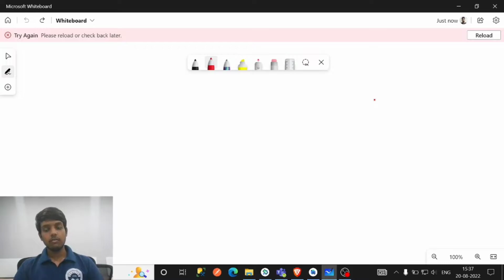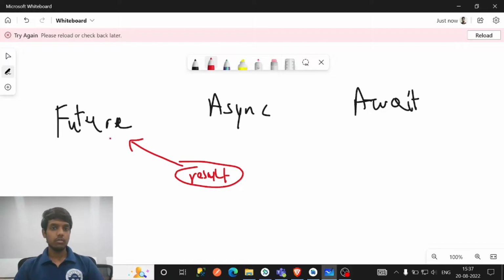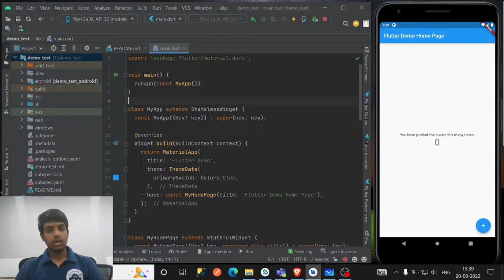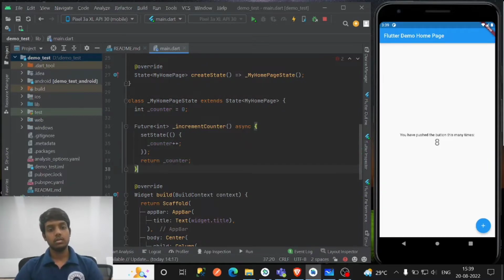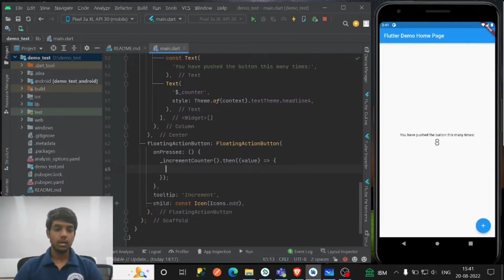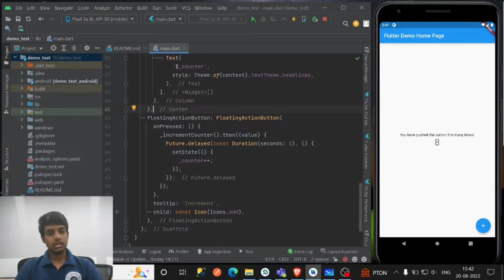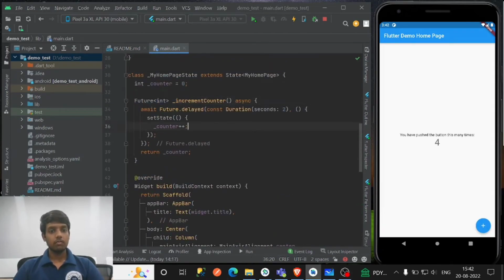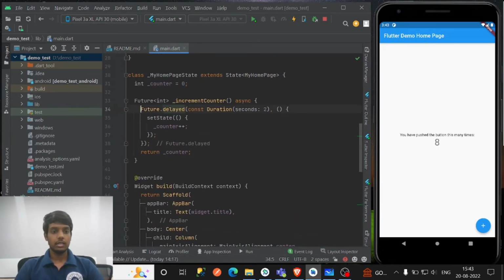Future, async and await in flutter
In this video, I will tell about the asynchronous operations and how we can achieve it in flutter.